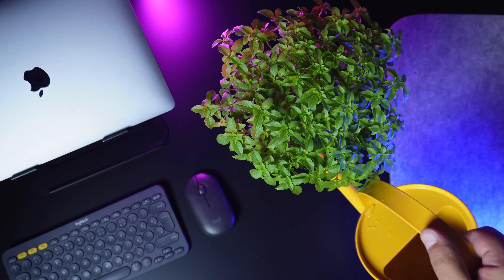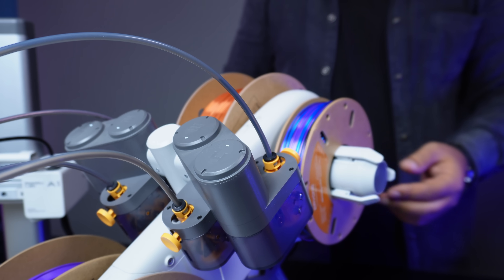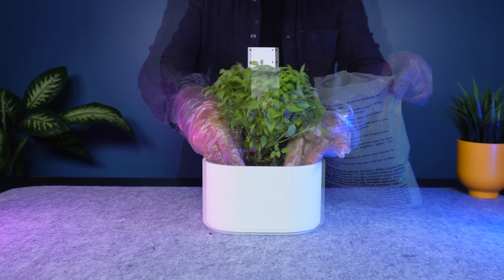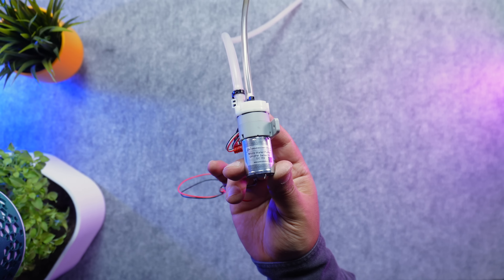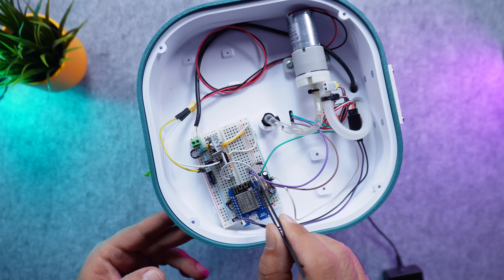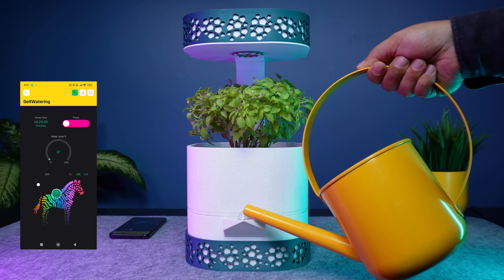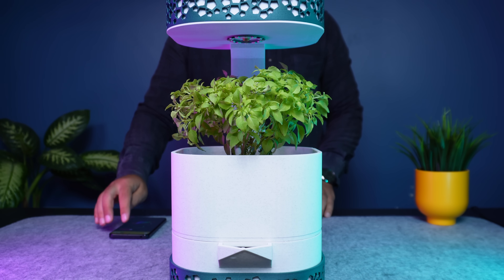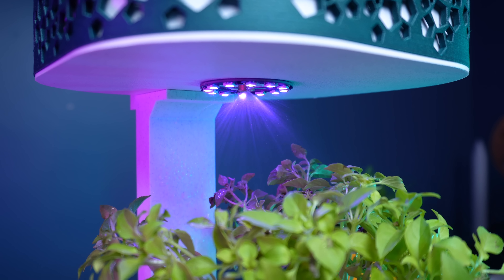A simple idea and a 3D printer… The result?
All parts were printed on my Bambu Lab A1 Combo, check it out - This is my journey of turning a simple idea into a 3D printed self-watering smart planter. I often forget to water my plants… so I decided to build a solution with my 3D printer.

The project includes:
A 3D printed water tank, soil container, and electronics enclosure
A smart watering system with a pump, spray nozzle, and water level sensor
A Wi-Fi connected control board (Wemos D1 Mini)
A mobile app for real-time monitoring, RGB LED control, and scheduling automatic watering

With the help of my Bambu Lab A1 Combo 3D printer, I was able to design, print, and assemble everything into a working prototype. The printer made it possible to bring my idea to life with multi-color prints, easy setup, and seamless results.

👉 All 3D models, circuit schematics, source code, and components are available

💬 What do you think? Should I improve this project even more? I’d love to hear your ideas in the comments!